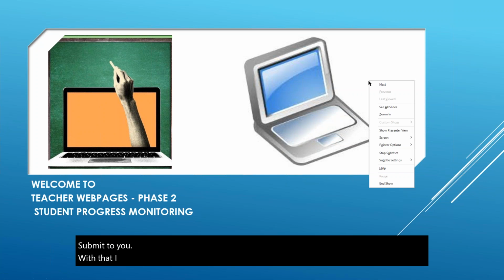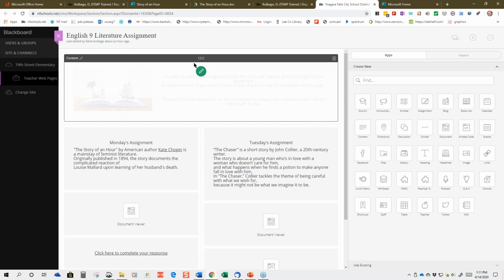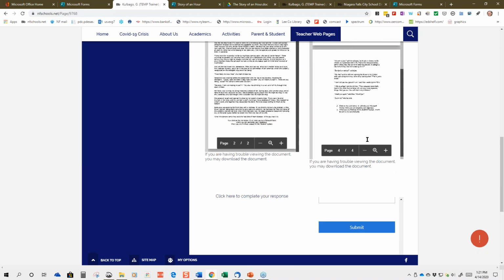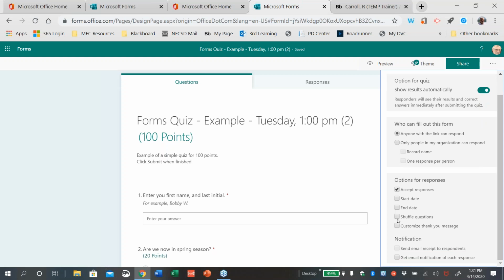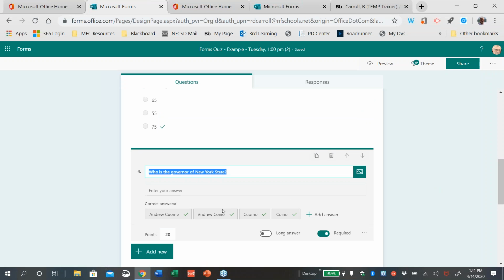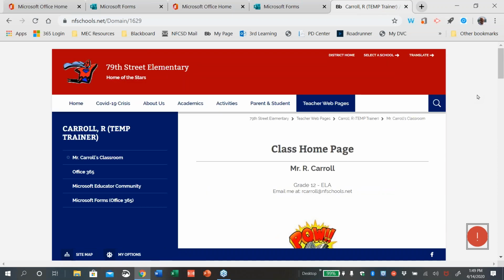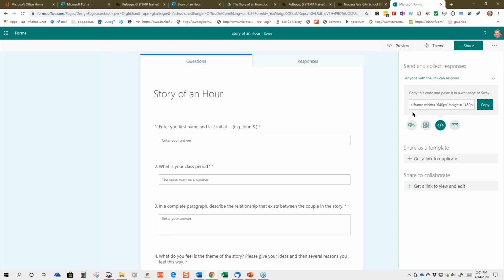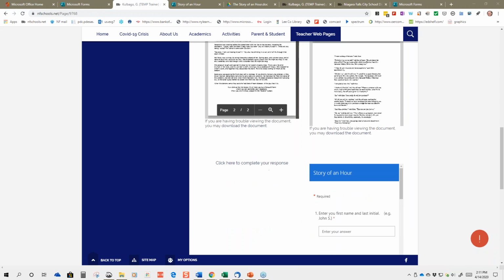Teacher Webpages Phase 2 Student Progress Monitoring